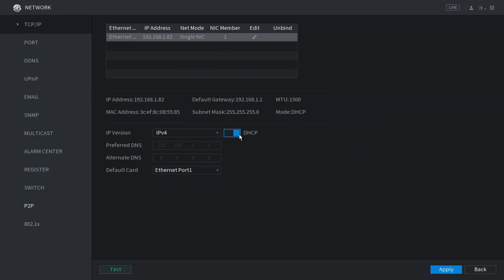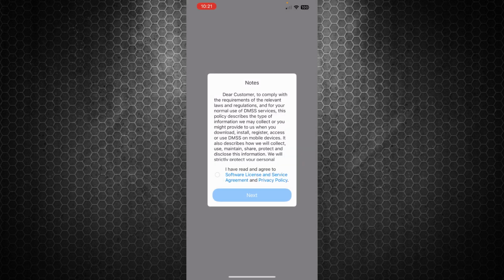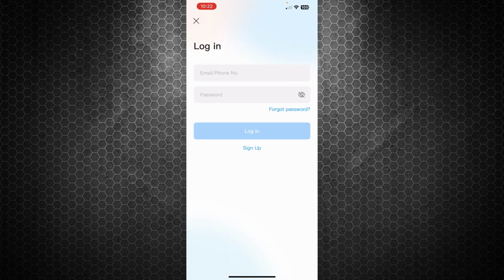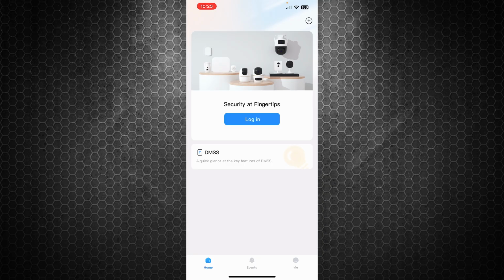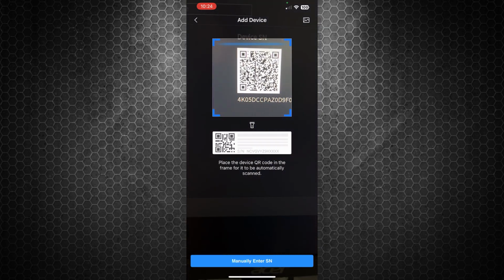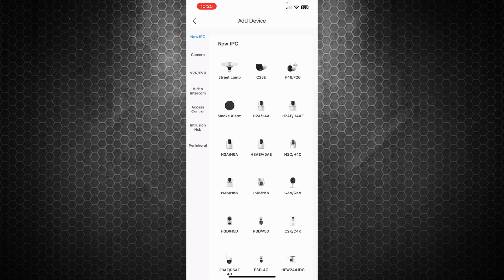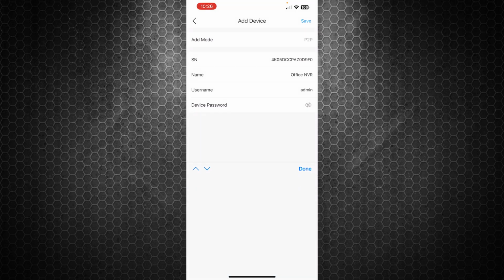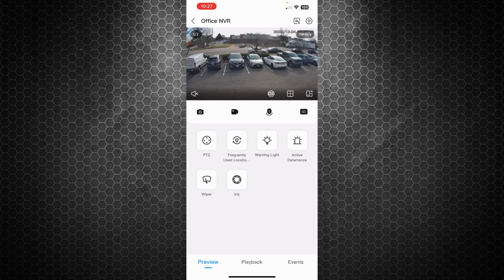How to Add your Premium Series Cameras to the DMSS App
In this tutorial, we walk through the process of enabling the P2P (peer-to-peer) service on your NVR or DVR for remote viewing and adding your recorder to the mobile app on your phone. This guide shows the correct steps inside the recorder’s menu, the app setup, and how to scan the QR code to link your system. Remember, the QR code for your system can be found in the settings as shown in the video or on a label attached to the top of your recorder. Be sure to also read the helpful tips on the green pamphlet we include with all orders.

In this video, you’ll learn:
- How to enable P2P inside the NVR/DVR network settings and verify the status shows “Online”
- How to open the mobile app, allow notifications, and complete first-time setup
- Why you should skip creating an account to avoid binding the system and making sharing more difficult
- How to add your recorder using the Scan QR Code option
- Two ways to scan the QR code: from the P2P page on the monitor or from the label on top of the recorder
- Selecting the correct device type (NVR/DVR vs. camera) and entering the admin username and recorder password from the label or green pamphlet
- Saving the system and confirming the green check mark with uPnP enabled for optimal performance
- Viewing your camera in the app in full screen by double-tapping or rotating the phone

This video provides an exact tutorial for activating P2P and connecting your system to the mobile app quickly and correctly.